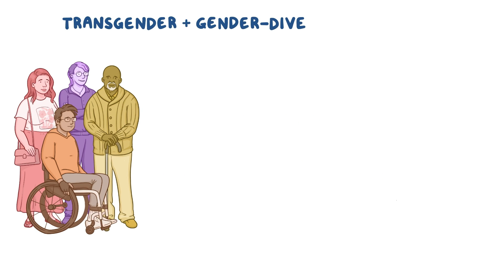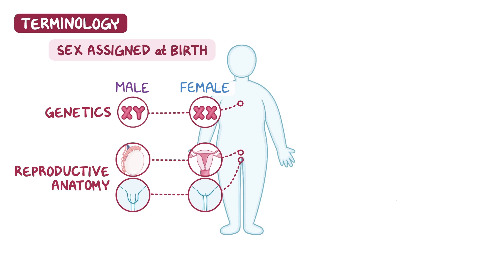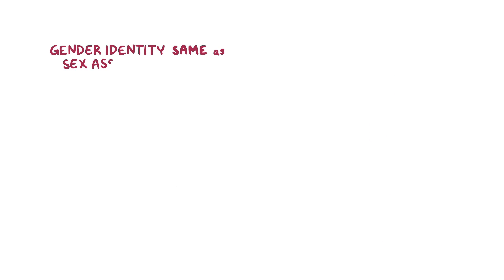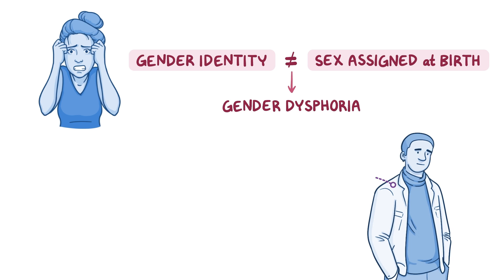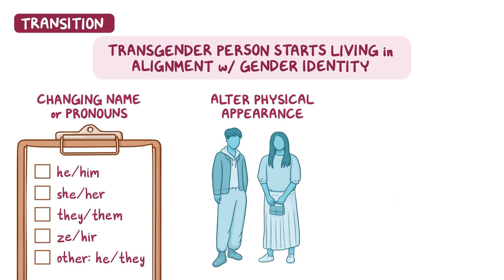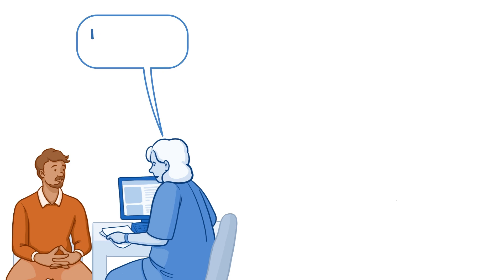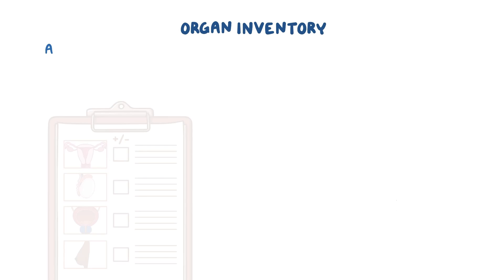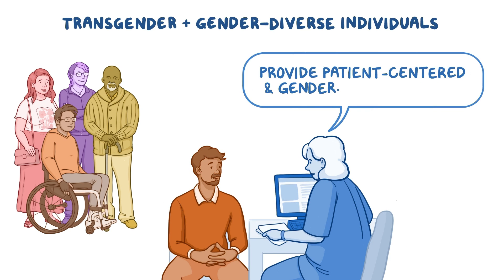Gender-diverse care: Clinical Nursing Care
As a nurse, you’ll provide patient-centered and gender-inclusive care for members of the transgender and gender-diverse community.